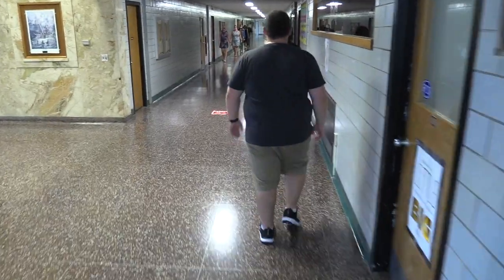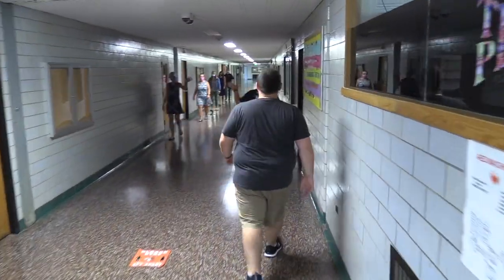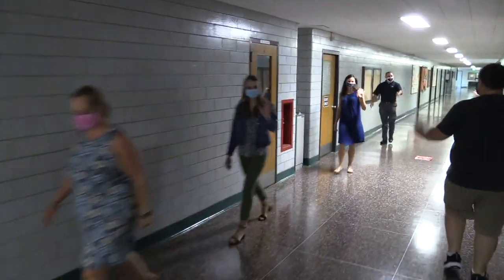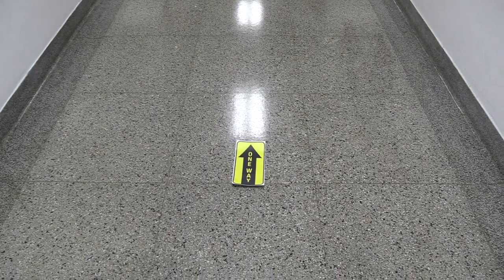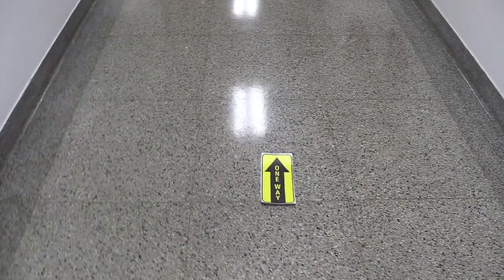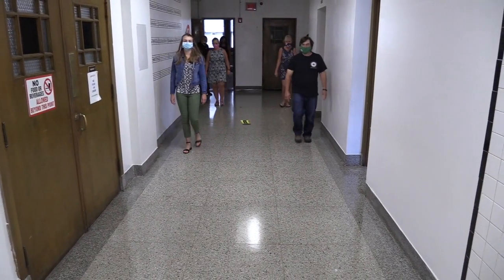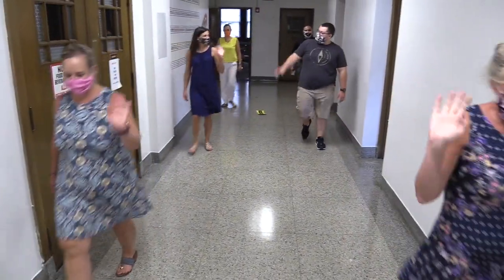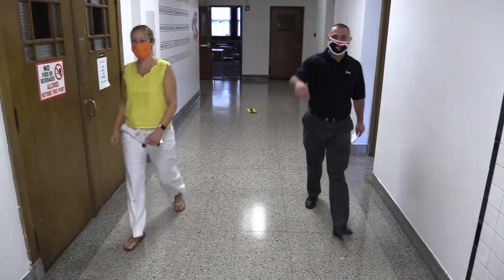Hallway Video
This video is about Hallway Video